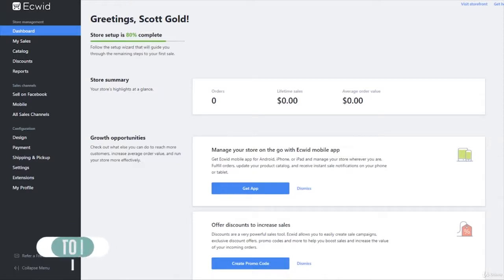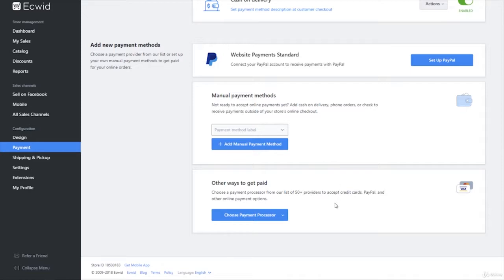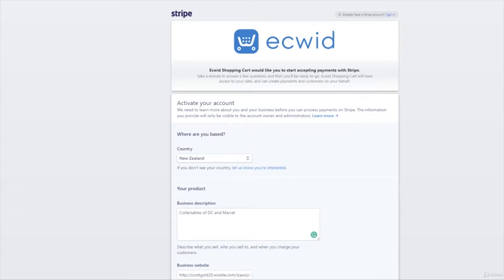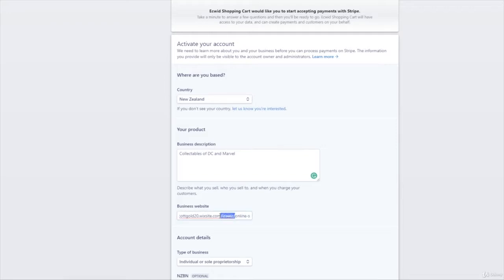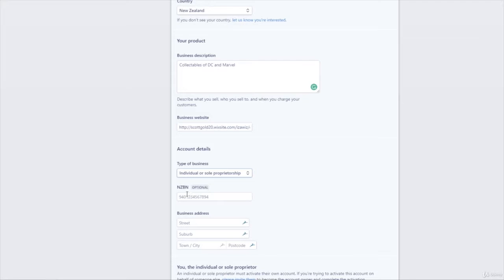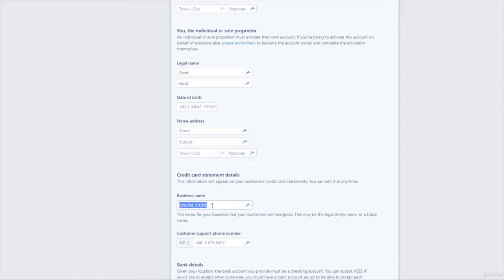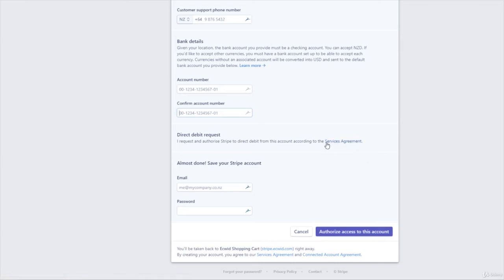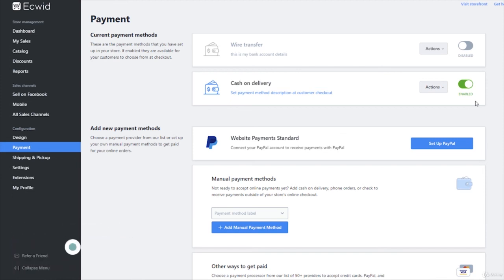22. ECWID/STRIPE Payment Setup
Final Episode of Series:
Learn how to set up your website to receive payments from selling products in your store. Scott shows you how to set up a Stripe account so that you can receive credit card payments.